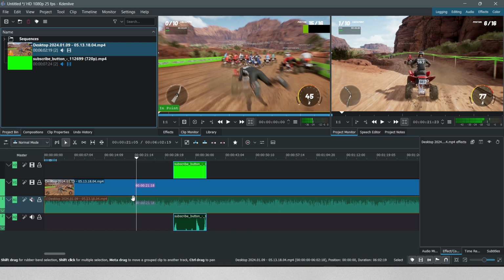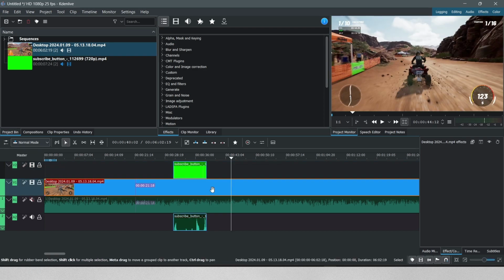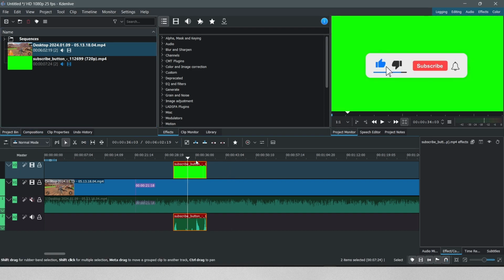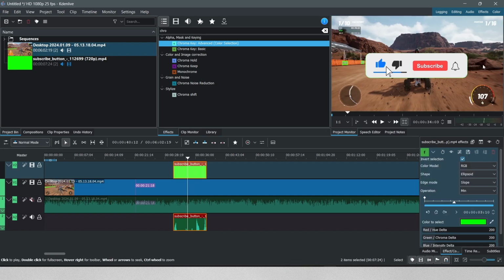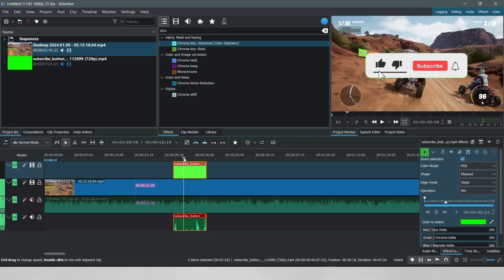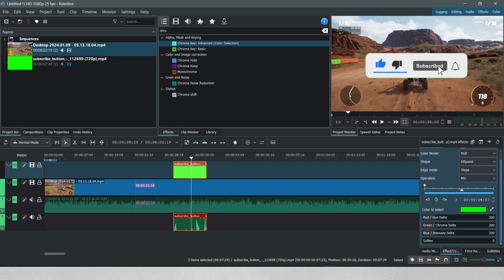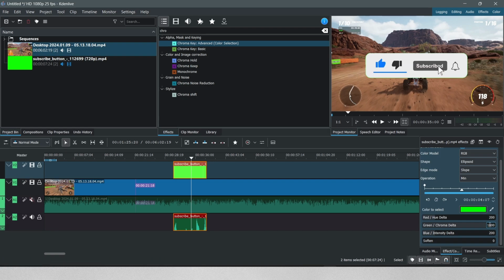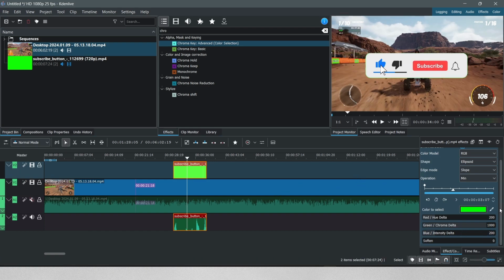Mastering Green Screen in Kdenlive: Easy Chroma Key Tutorial!✨🎥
🎬 Removing Green Screen in Kdenlive Tutorial 🟢✂️

Learn how to effortlessly remove green screen backgrounds in Kdenlive with this step-by-step tutorial! Whether you're a content creator, filmmaker, or just diving into video editing, mastering green screen removal can take your projects to the next level.

🚀 Key Features Covered:
✅ Chroma Keying Basics
✅ Adjusting Keying Settings
✅ Fine-Tuning with Masking
✅ Adding Custom Backgrounds

👁️‍🗨️ About Kdenlive:
Kdenlive is a powerful open-source video editing software that offers professional-grade features for all levels of video editing enthusiasts. Whether you're a beginner or an advanced user, Kdenlive provides a user-friendly interface and robust tools to bring your creative vision to life.